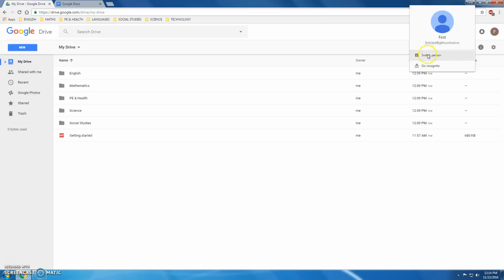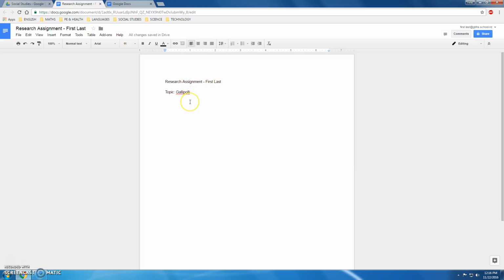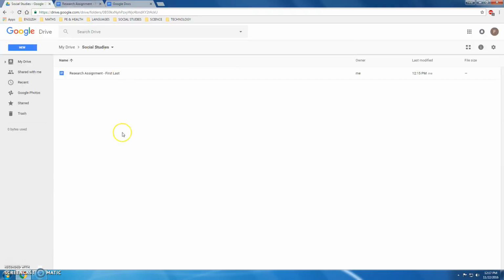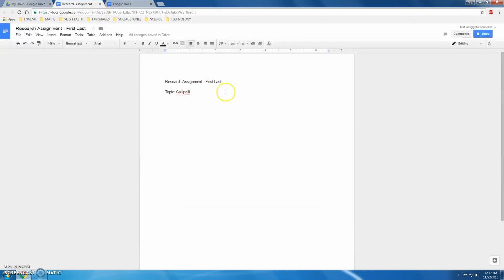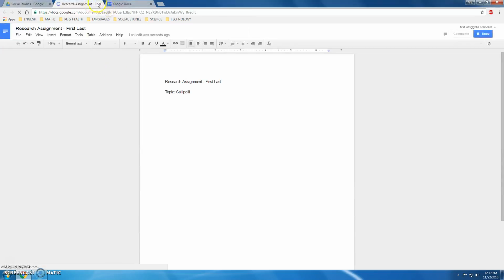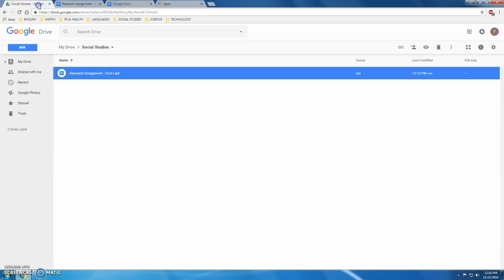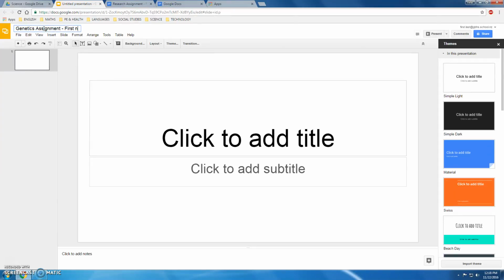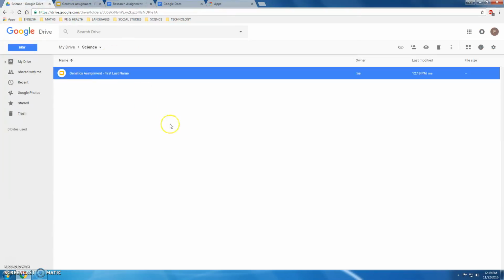Google Docs - An Introduction - For Parents (Green Bay High School)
The Google productivity apps are a web based, streamlined version of traditional office applications. Google Docs (Word), Slides (PowerPoint), and Sheets (Excel).

These web applications allow access anywhere and have been created to be user friendly and light on features to maximise efficiency.

Staff and students use Google Docs/Slides/Sheets to produce lesson activities, resources and assignments. They are not the be all and end all of our online activity. And even though lesson progression or topics might be planned for and communicated digitally, it does not mean that the lessons themselves are entirely digital.

These streamlined web apps allow our staff and students to create seamless units of work so that students can work at their own pace and pick up where they left off no matter when or where they are.

All of the documents, slideshows and spreadsheets are all stored in Google Drive and saved automatically. No more version tracking or emailing updated documents between home and school.